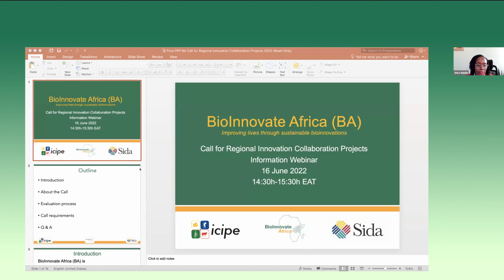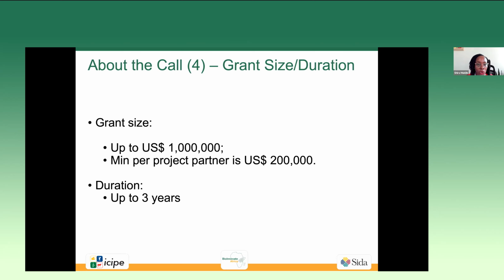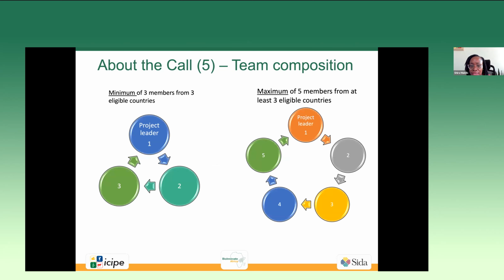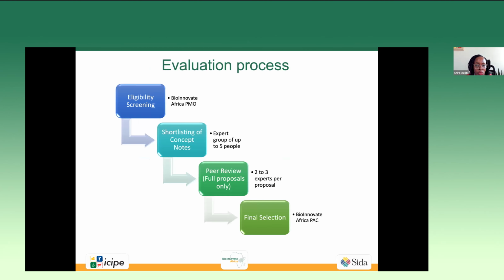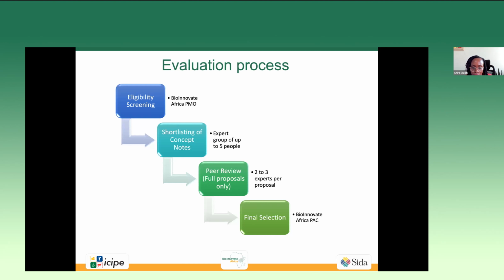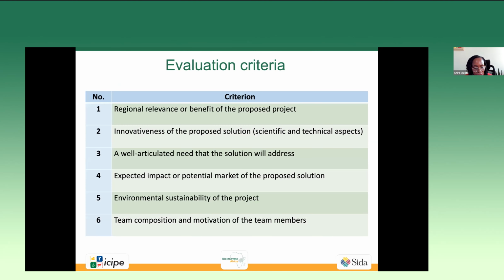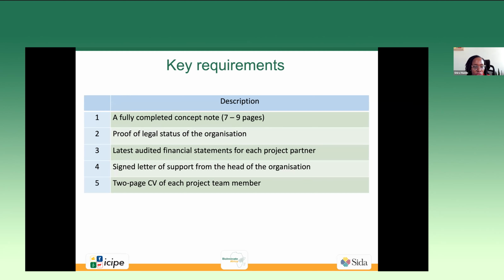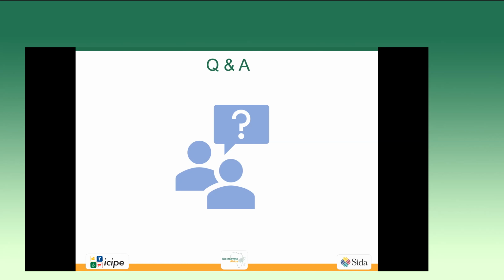16 June 2022 Information Webinar for the icipe/BioInnovate Africa Call for Concept Notes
This is an information webinar for the icipe/BioInnovate Africa Call for Concept Notes for Regional Innovation Collaboration Projects in eastern Africa, held on 16 June 2022.